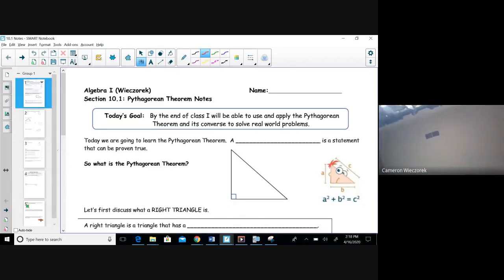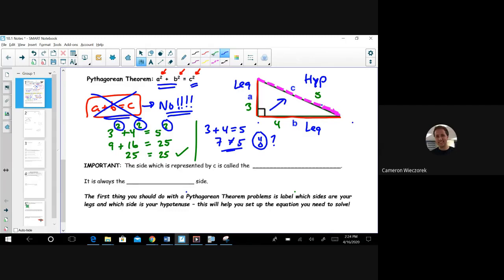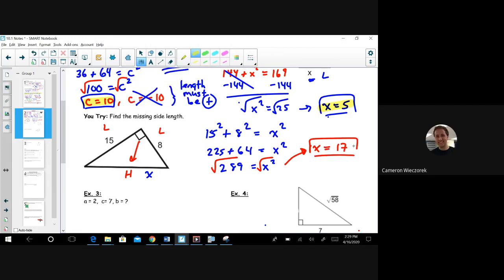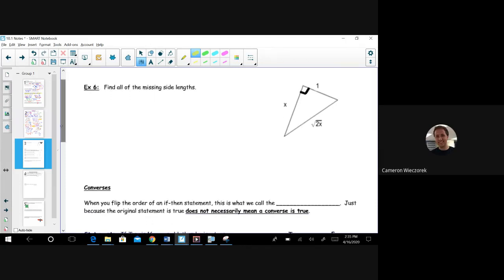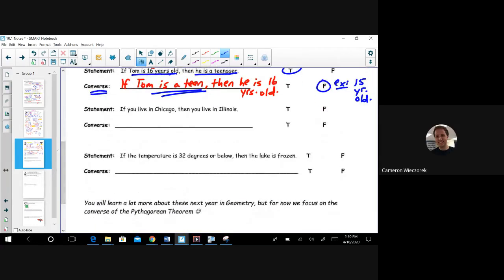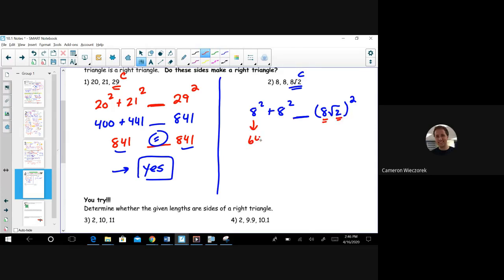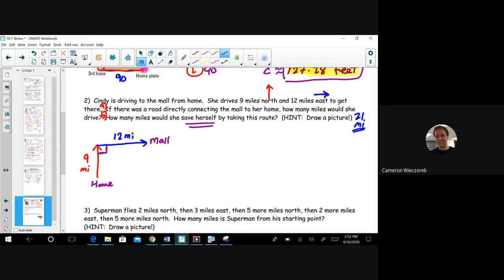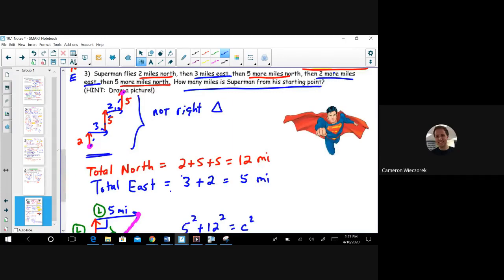Section 10.1 Tutorial Video - The Pythagorean Theorem